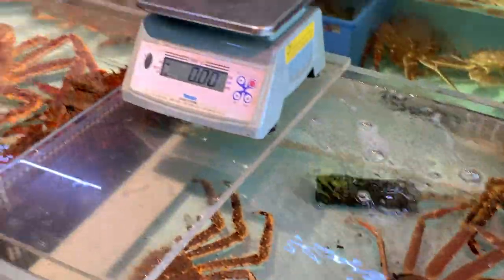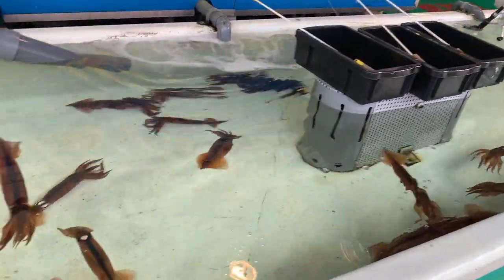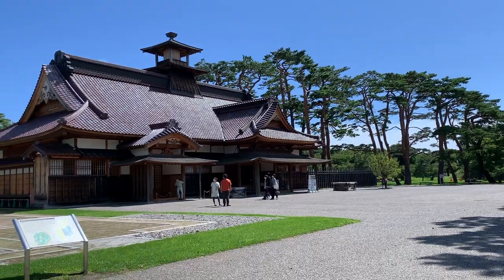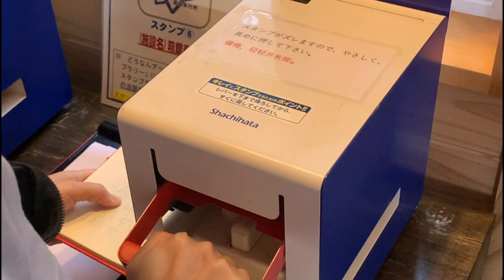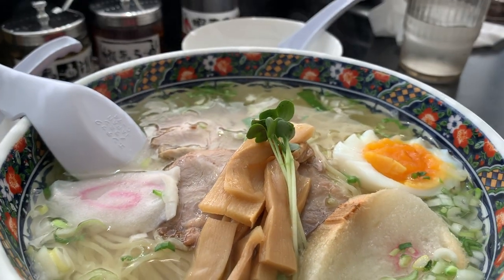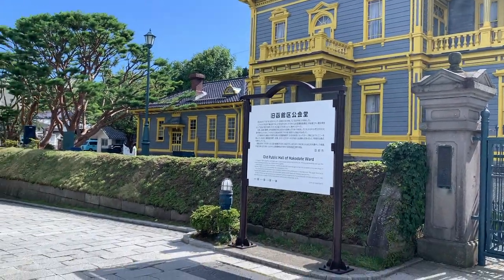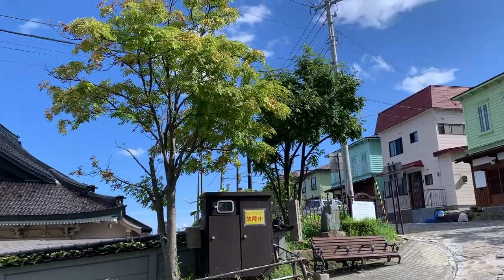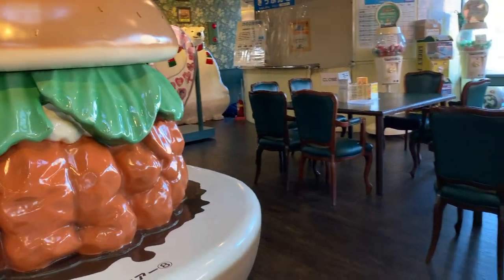7 Must Do Things in Hakodate in 1 day - Our Day 2 adventure in Hakodate Hokkaido Japan 2022 函館市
Links to Hotels in Hakodate at discounted prices:
Hotel MYSTAYS Hakodate Goryokaku